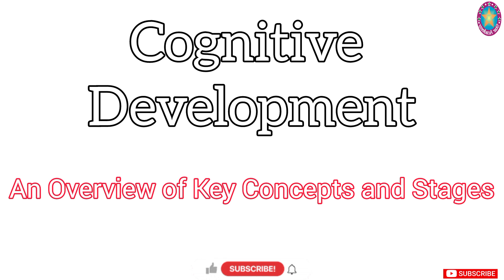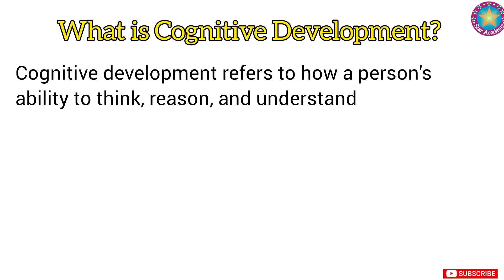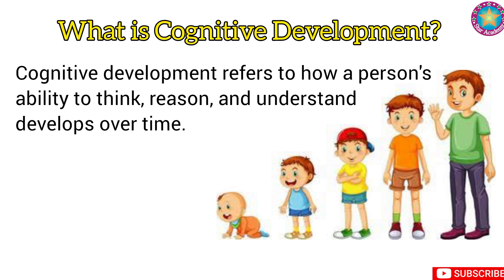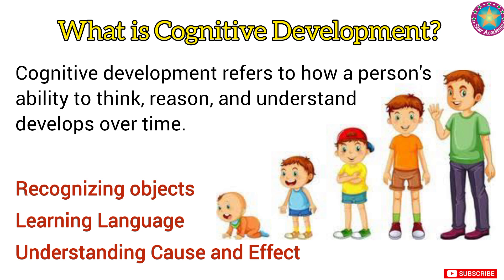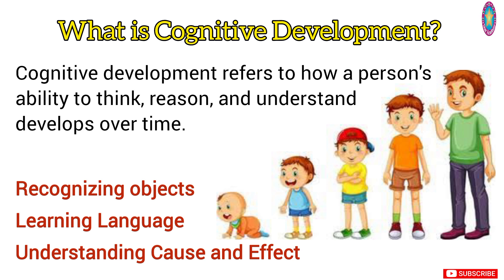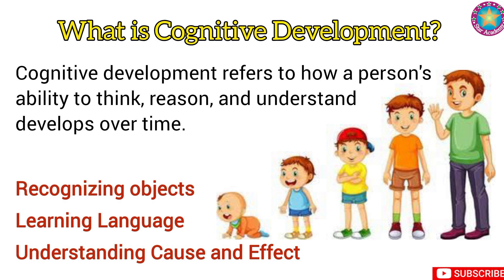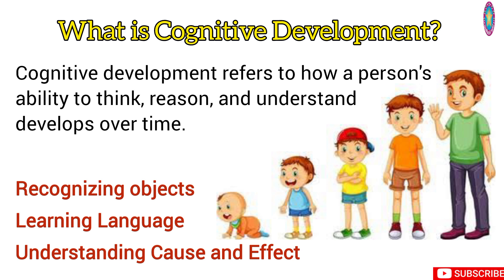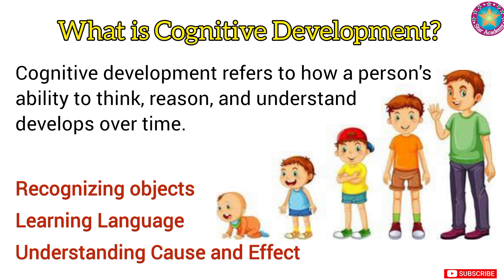Unlocking Cognitive Development: How to Boost Brain Power in Children and Adults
Unlock the mysteries of cognitive development with our in-depth video on how children’s thinking evolves from infancy to adolescence.

This comprehensive guide covers everything you need to know about cognitive growth, including:
Key Theories:
Dive deep into Jean Piaget’s stages of cognitive development and Lev Vygotsky’s socio-cultural theory to understand how children learn and develop.

Practical Applications:
Learn how these theories apply to real-world education and discover strategies for enhancing learning in the classroom.

Visual Aids:
See clear examples and visual aids that illustrate complex concepts, making them easier to grasp.

Why Watch?
Gain insights into the cognitive processes that drive learning and development in children.
Discover effective teaching strategies based on cognitive development theories.
Explore practical examples and case studies that show these theories in action.

Educators looking to enhance their teaching methods.
Parents wanting to better understand their child’s learning journey.
Students and Researchers in psychology and education fields.

Join us on this educational journey and transform your understanding of how children think and learn.